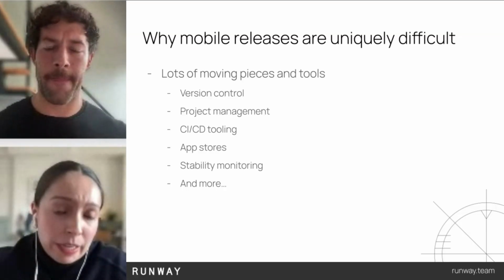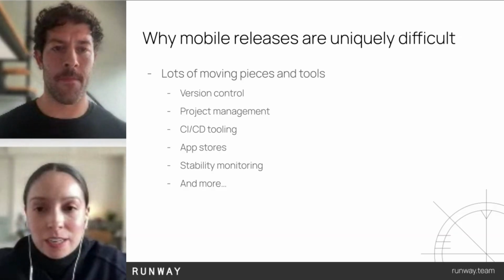Why multiple tools makes mobile releases difficult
Mobile releases require moving across a lot of tools just to ship an update. Engineers often bounce between source control, project tracking, CI/CD, app stores, crash monitoring, and more, each with its own workflows and failure modes. It quickly turns into a “million tabs open” problem where running a release means constantly context switching and knowing what to do in each system.